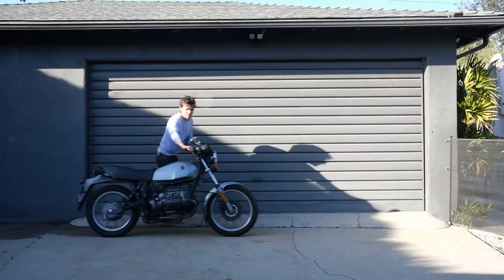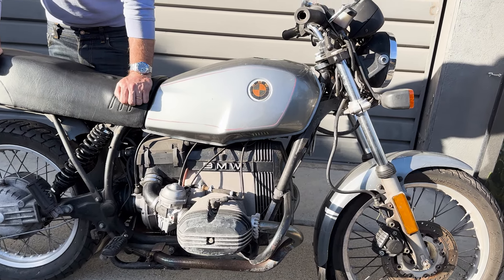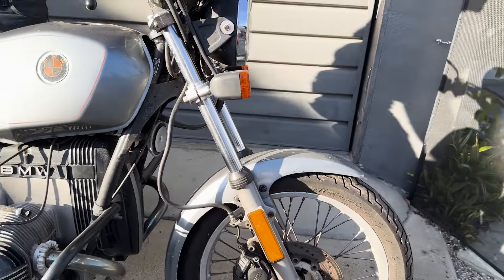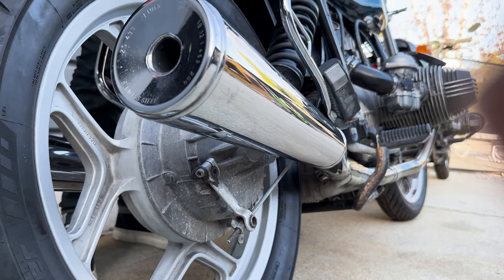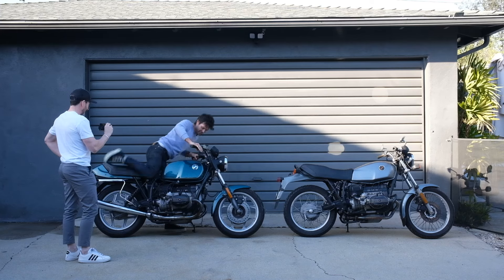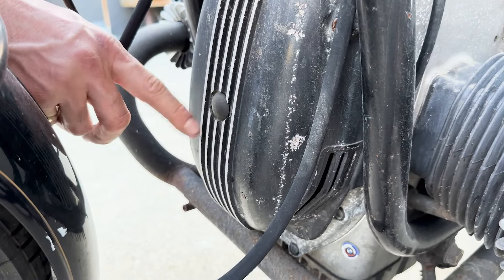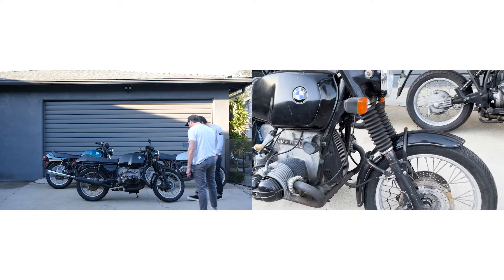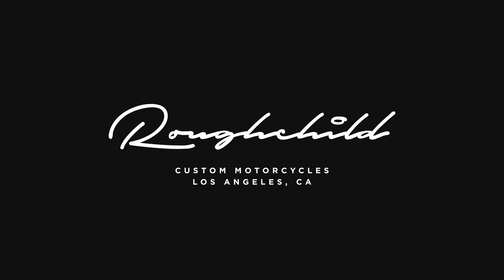Rare Insights into Roughchild Motorcycles' Donor Bikes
If you are interested to learn what our bikes look like before their transition, take a watch of this video!